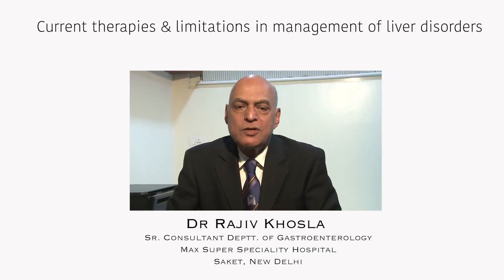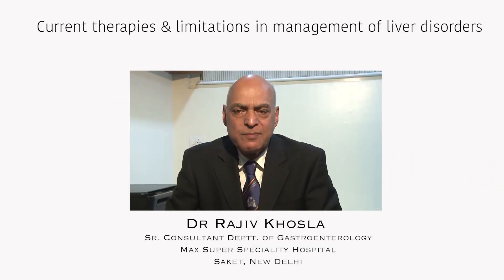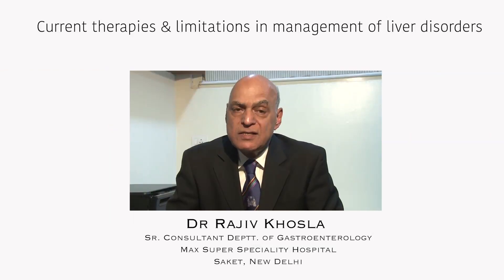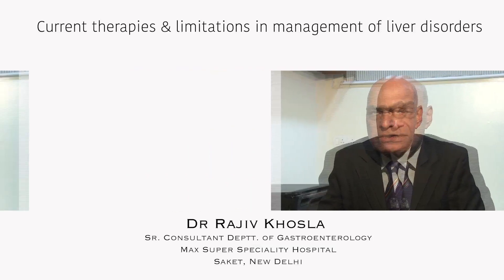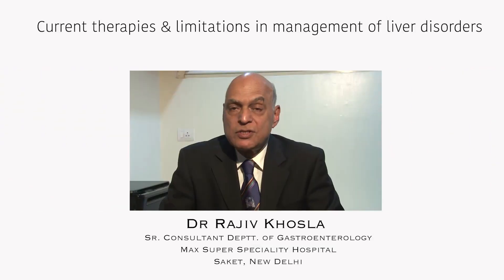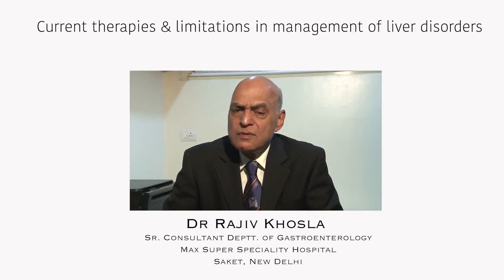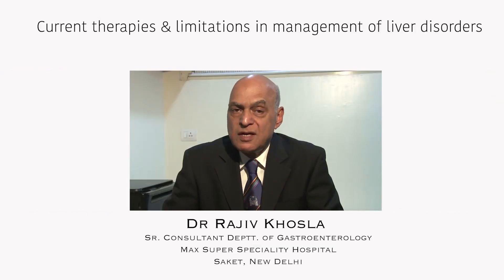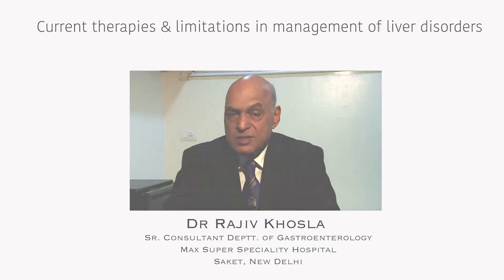Remembring Dr Rajiv Khosla